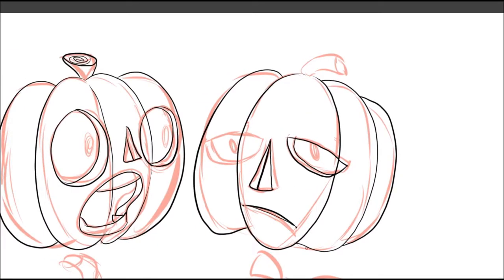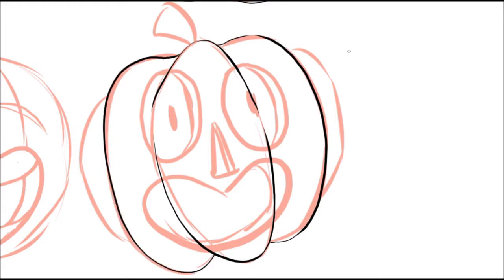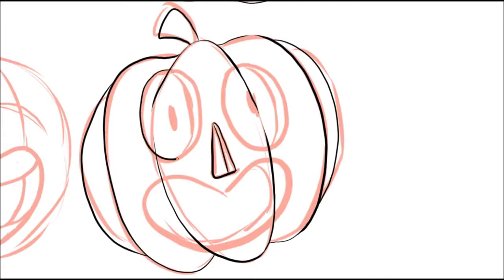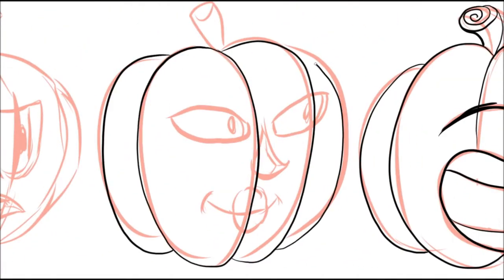Face expression TUTORIAL & TIPS! Jack'Olanten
You asked I delivered! Sorry, its late this time of year sickness has claimed my soul!
Books that are helpful!

-- MUSIC USED-- Youtube Audio